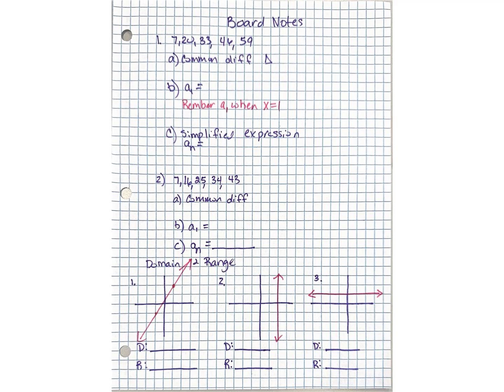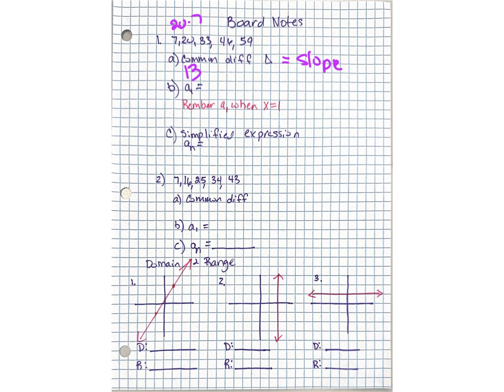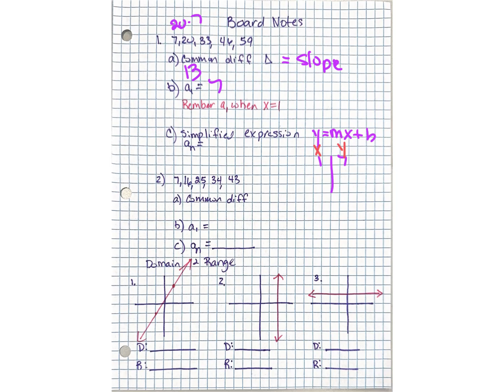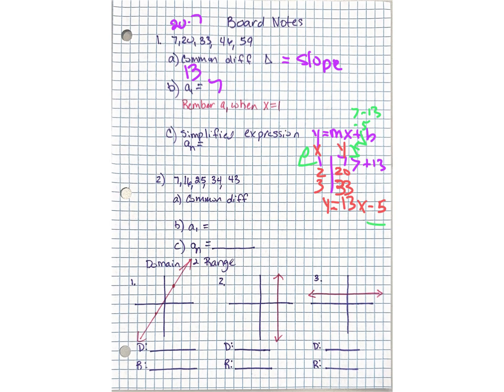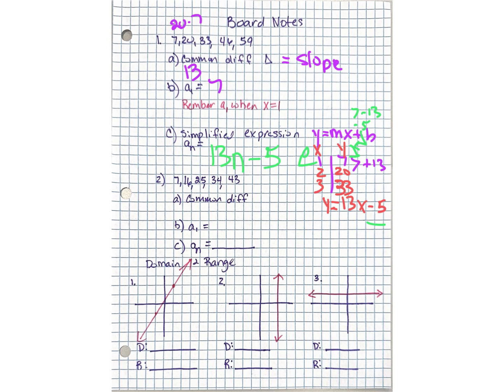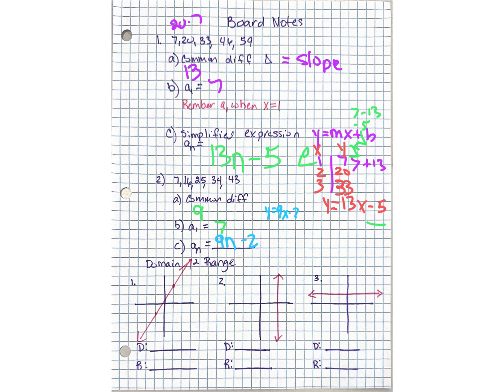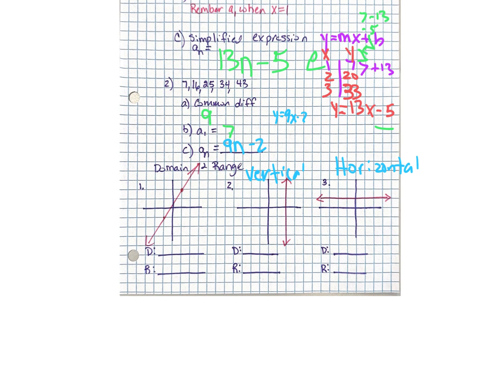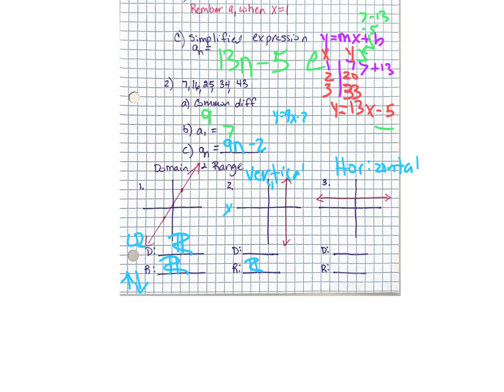Board Notes Quiz 1 Review page 1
a ↓n
Arithmetic sequence